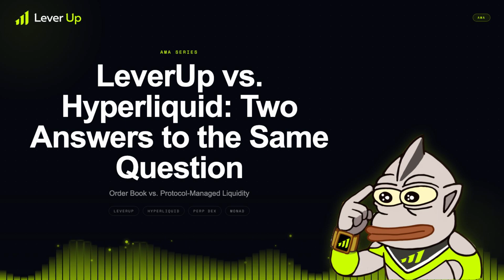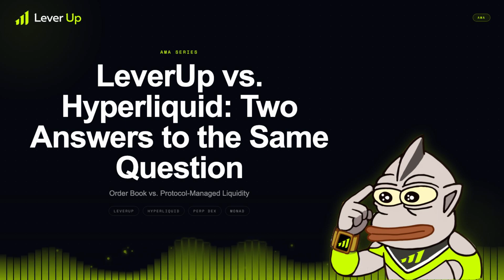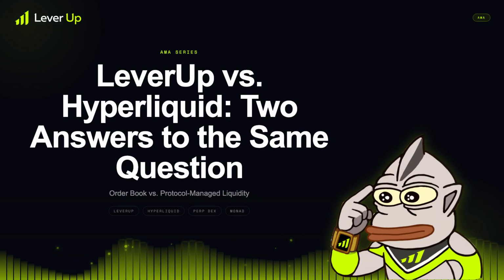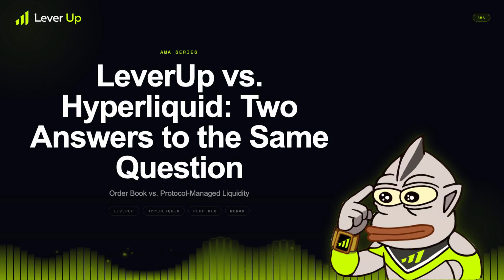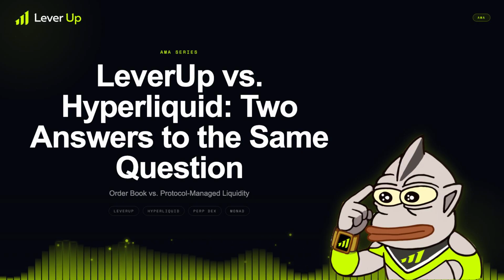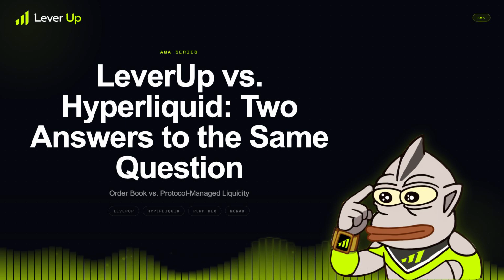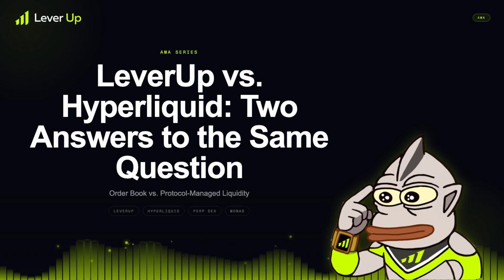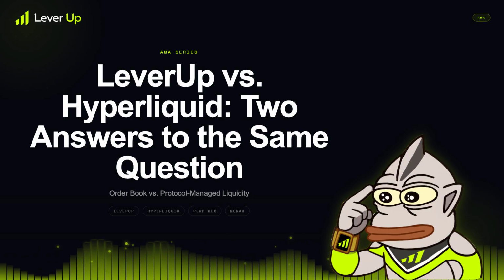LeverUp vs. Hyperliquid: Two Different Answers to the Same Design Question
Hyperliquid and LeverUp are both on-chain perp venues — but built on meaningfully different foundations. This is a structural comparison, not a ranking.

In this episode:
- Purpose-built L1 with full execution control vs. a general-purpose ecosystem chain (Monad) with broader composability
- Central limit order book + depositor-funded HLP vault vs. protocol-managed virtual liquidity (VMMV) with oracle-referenced pricing
- Single-stablecoin USDC margin + crypto-native markets vs. AnyCollateral (MON, LVUSD, LVMON) + RWA markets like gold and equities
- How each protocol routes trading fee revenue back to its own ecosystem — xLV/yLV vs. HYPE/HLP
- Why every difference here is a tradeoff, not a deficiency — and how to think about which fits your own trading needs

*Mechanics described reflect the article at time of recording.*